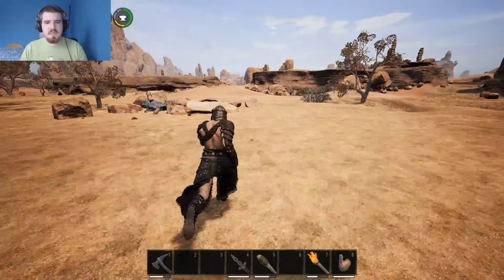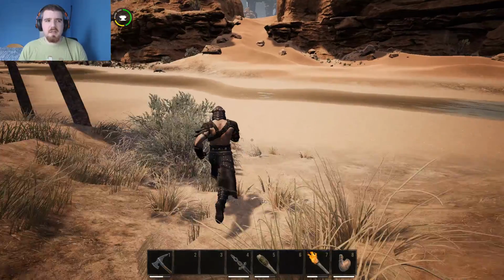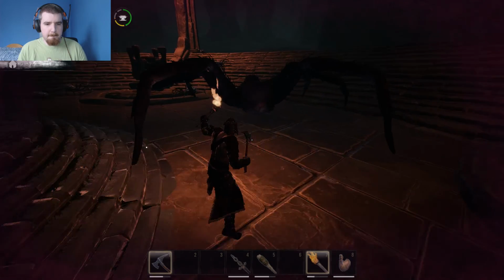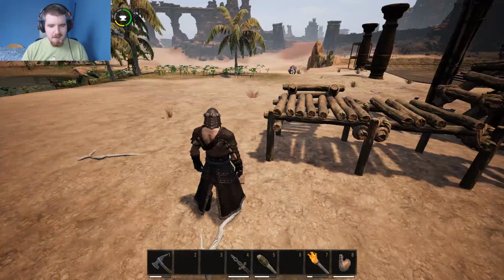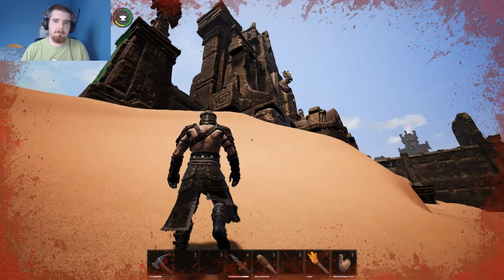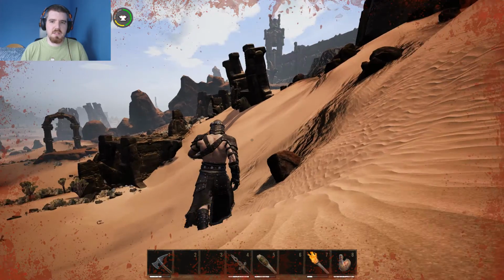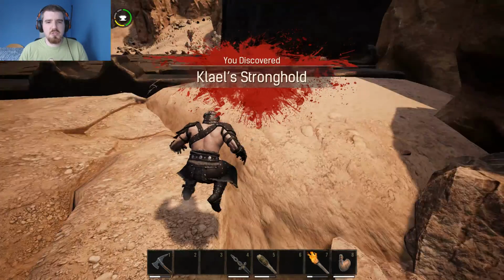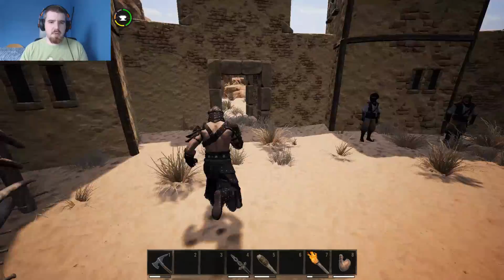Conan Exiles #14 - Finding the Belly Dancing Ghosts!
I wanted to finish off finding the various new map markers and other interesting things around the map this week and the ghosts that used to be so rare are a lot more common and energetic than I expected.